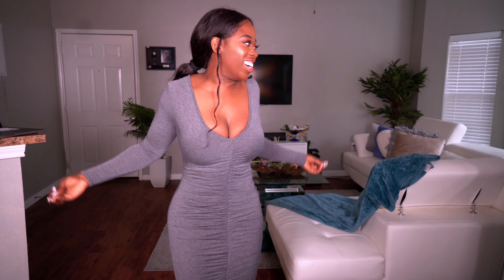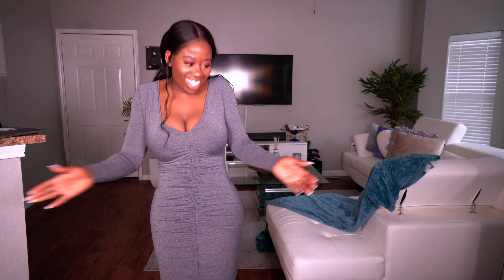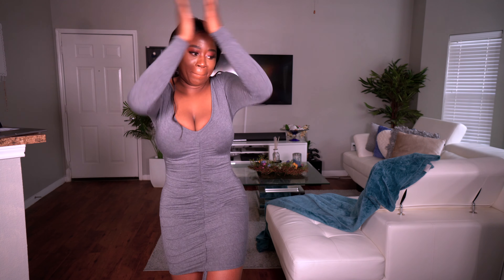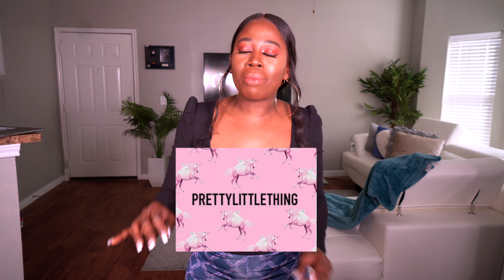HUGE PRETTY LITTLE THING TRY-ON HAUL || Mylifeassugar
Hey My loves, I hope you enjoy this try-on haul, this is for sure FIRST of many try-on hauls to come on my channel.
Don't forget to tell me which of this is your favorite.

Snapchat  Mylifeassugar
FOR QUESTIONs OR INQUIRES Please contact